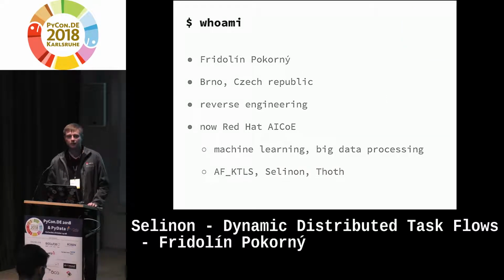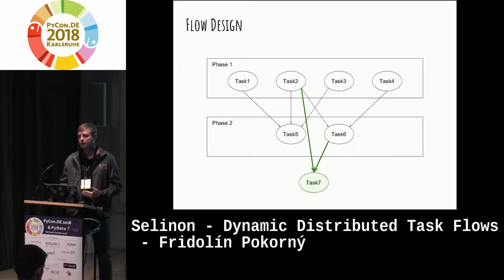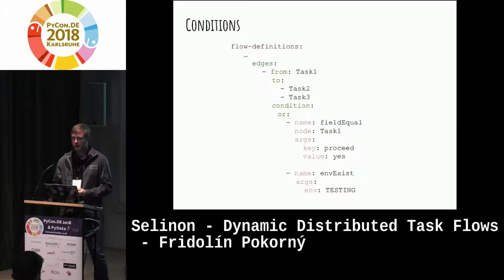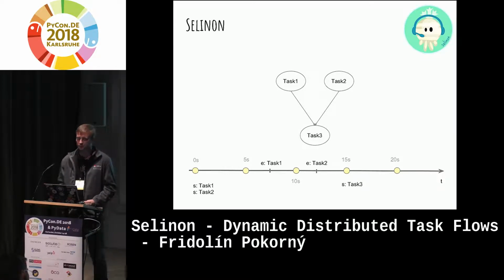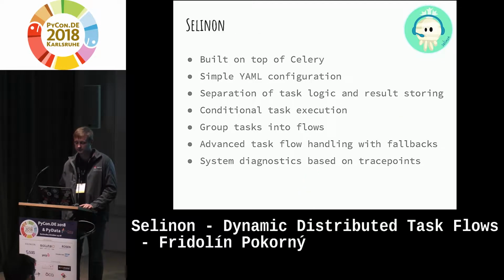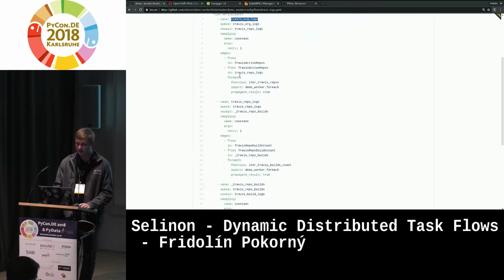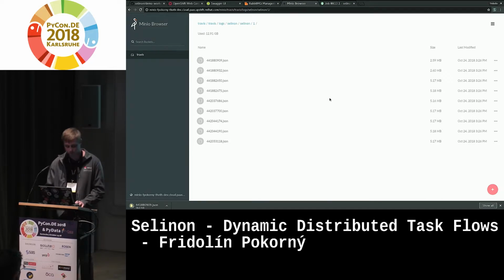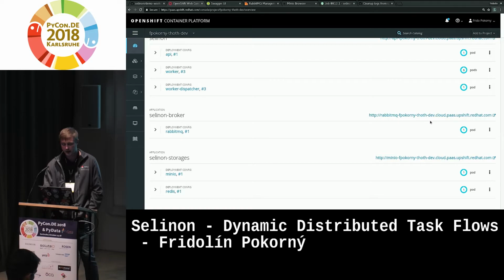PyCon.DE 2018: Selinon - Dynamic Distributed Task Flows - Fridolín Pokorný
Have you ever tried to define and process complex workflows for data processing? If the answer is yes, you might have struggled to find the right framework for that. You've probably came across Celery - popular task flow management for Python. Celery is great, but it does not provide enough flexibility and dynamic features needed badly in complex flows. As we discovered all the limitations, we decided to implement Selinon.

Selinon enhances Celery task flow management and allows you to create and model task flows in your distributed environment that can dynamically change behavior based on computed results in your cluster, automatically resolve tasks that need to be executed in case of selective task runs, automatic tracing mechanism and many others.